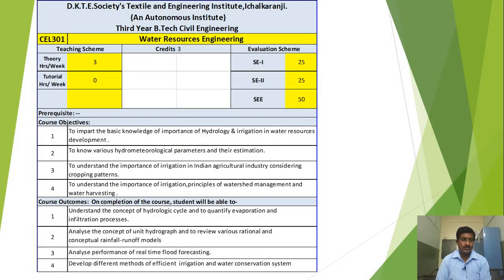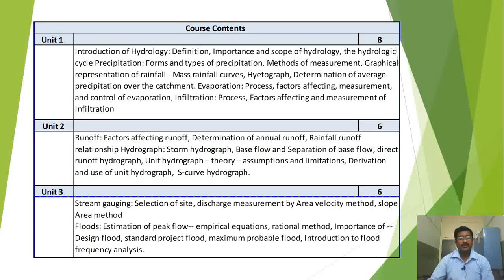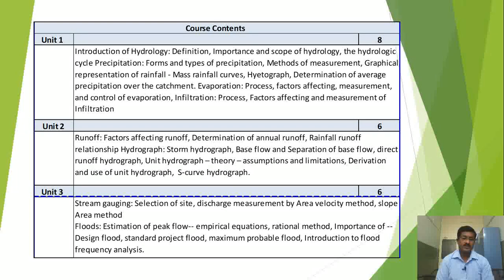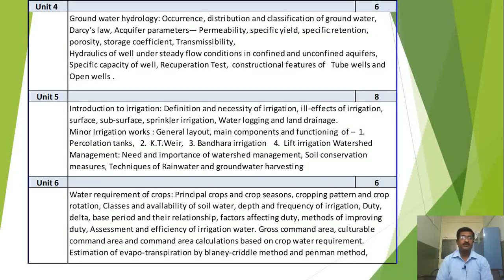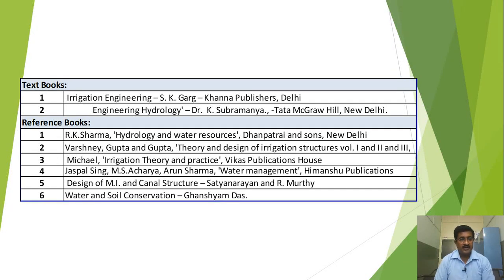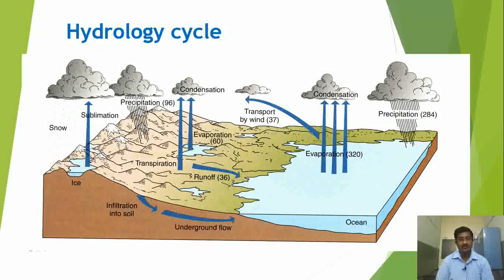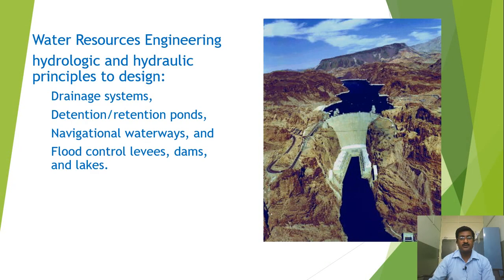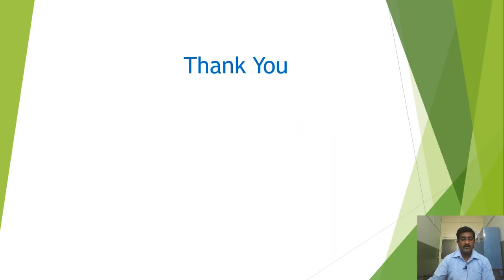LECTURE1 Water Resources Engineering syllabus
Hydraulics and Water Resources Engineering is concerned with the flow and conveyance of fluids, principally water. This area of civil engineering is intimately related to the design of bridges, dams, channels, canals, levees and environmental engineering.